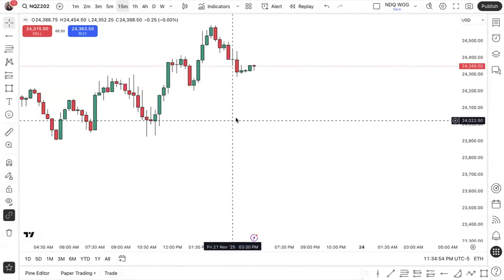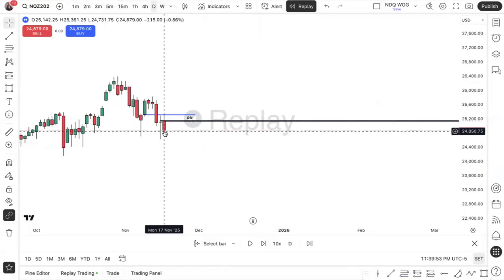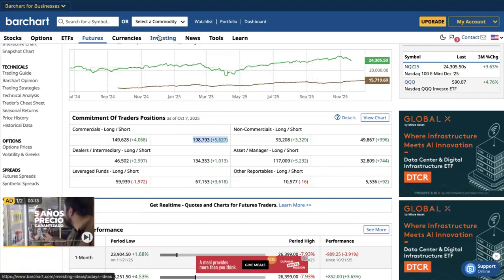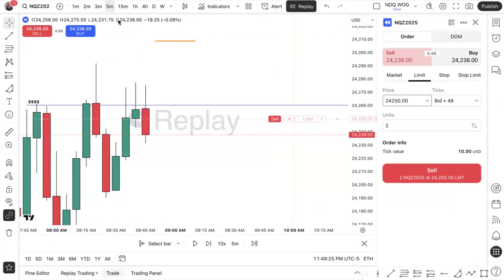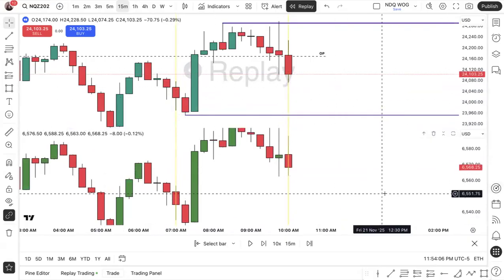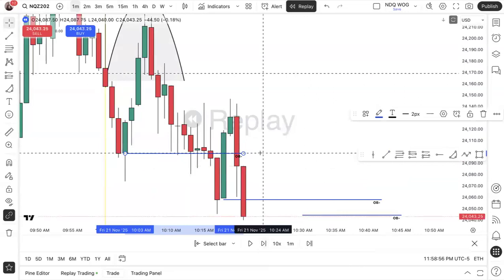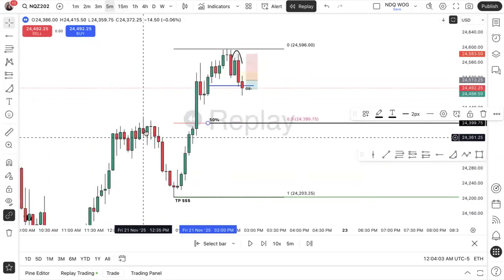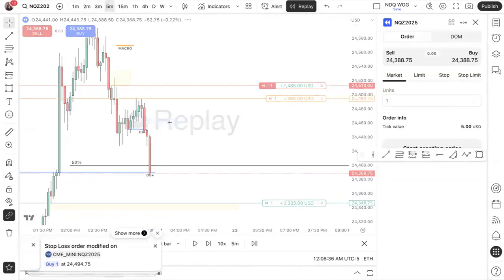Why ICT Never Taught You This ..... NQ FUTURES REVIEW 11/21 with SMT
A look into institutional Order Flow, Commitment of Traders, and Arrays while trading on this lovely Friday